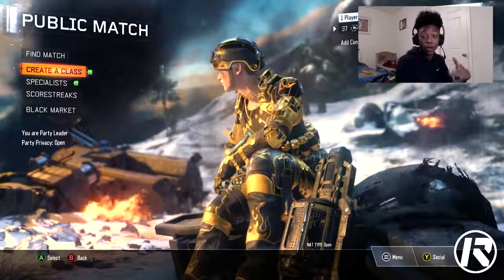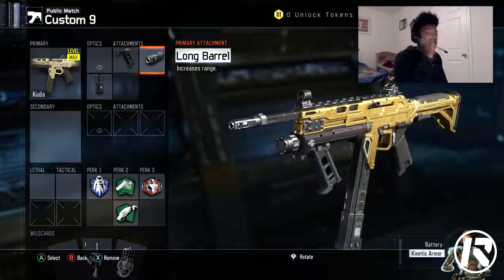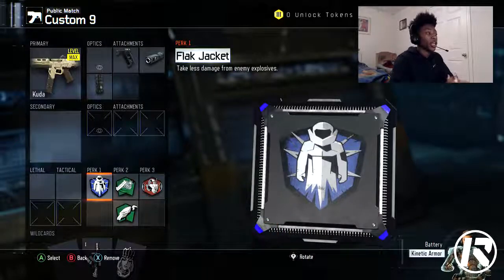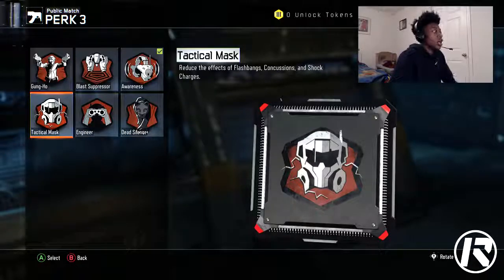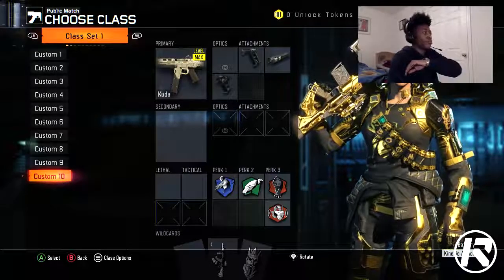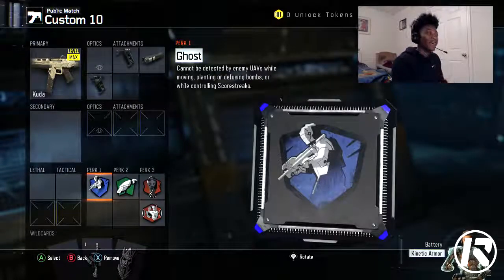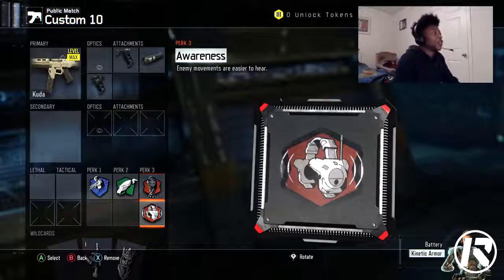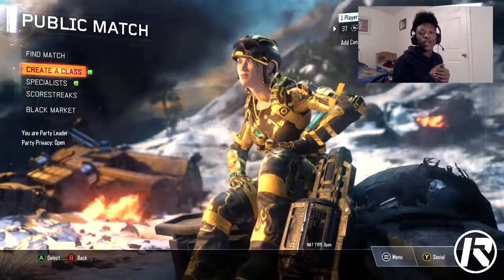2 BEST "KUDA" CLASS SETUPS!! "THE GOD GUN" (Black Ops 3)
Here are 2 of the BEST class setups for the God Gun on black ops 3, the "KUDA." These two class setups will help you perform better on black ops 3 and improve your skills and kills in black ops 3. I've given a stealth class and an objective class that shreds your enemies! Enjoy!

→Skype: ray-jayy★

-RayJ ♛